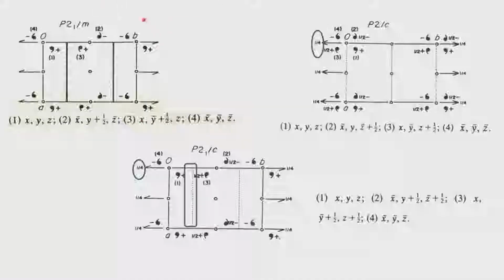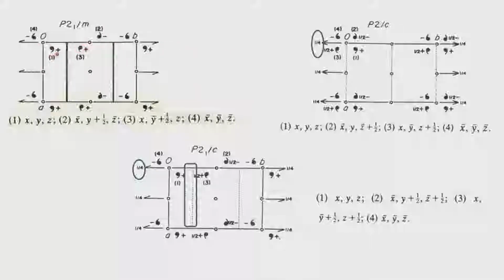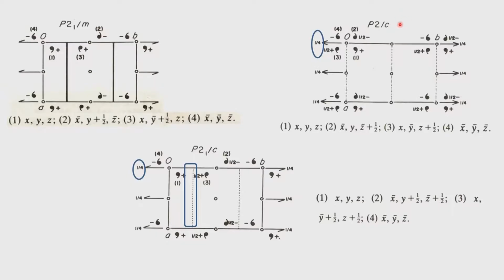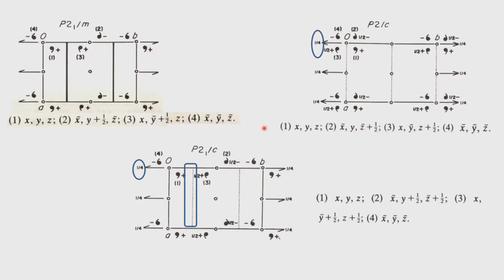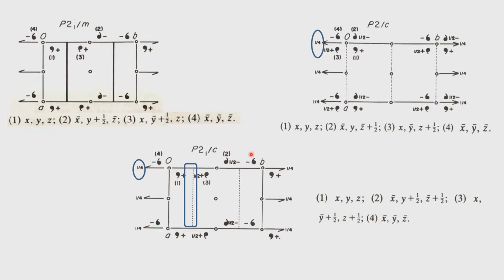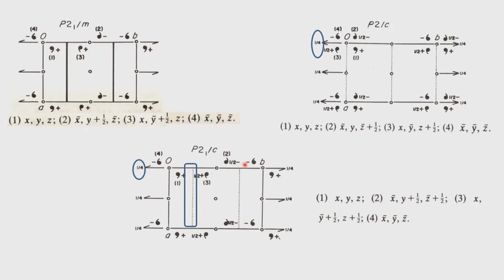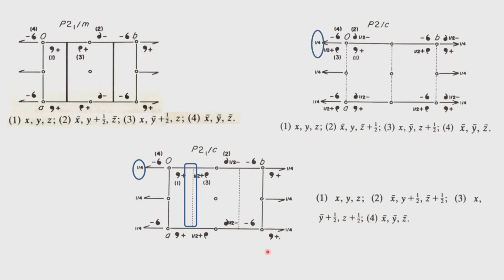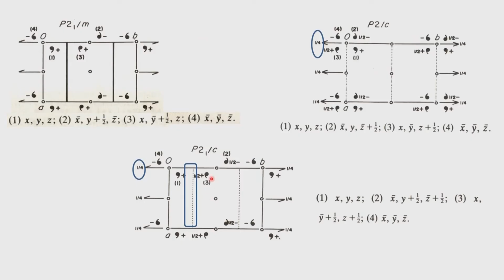Space Groups 4